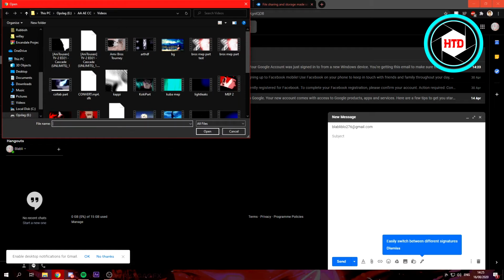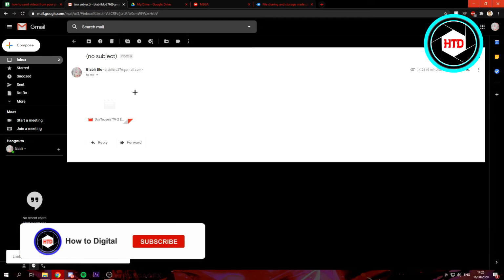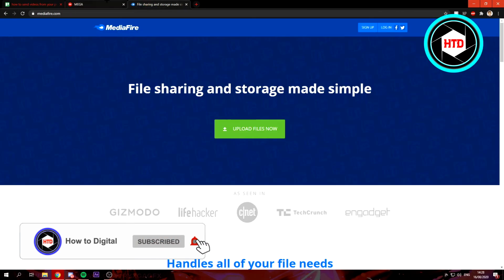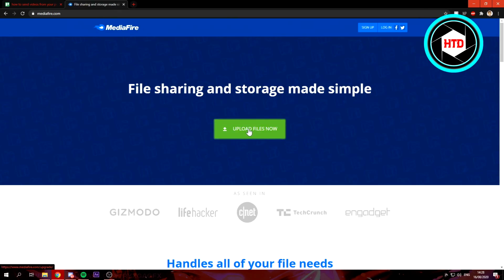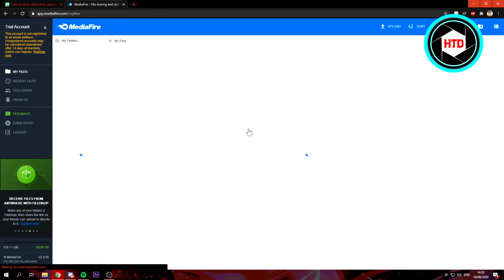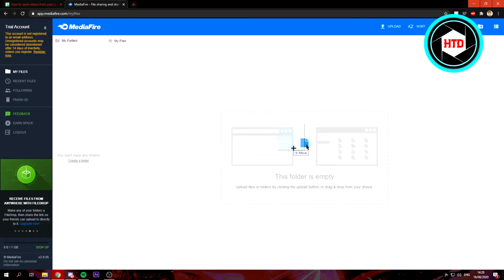How to Send Videos from your PC to your Phone (Quick & Easy)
Learn How to Send Videos from your PC to your Phone

In this video I show you how you can send videos from your PC to your phone. This works for android and IOS devices. Do you have a video on your PC that you would also like to have on phone? This simple tech tutorial will show you how you can send any video from a pc to a phone.